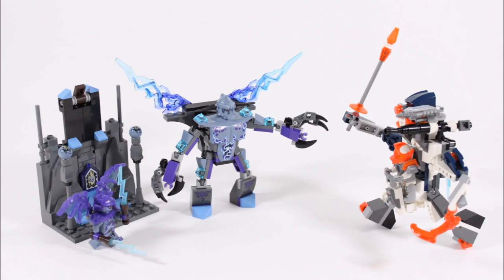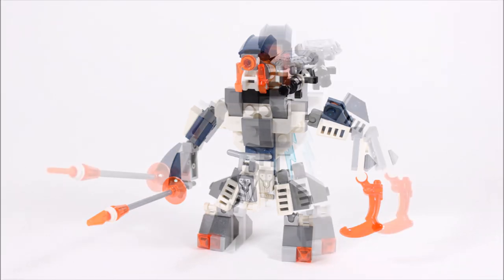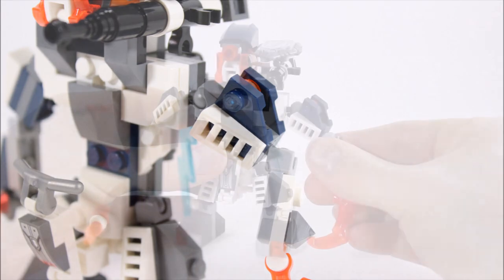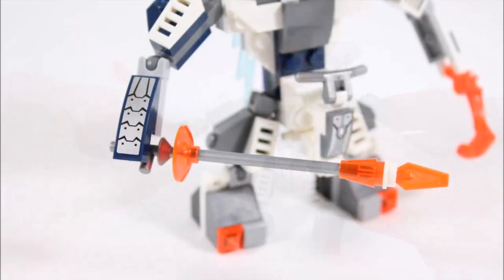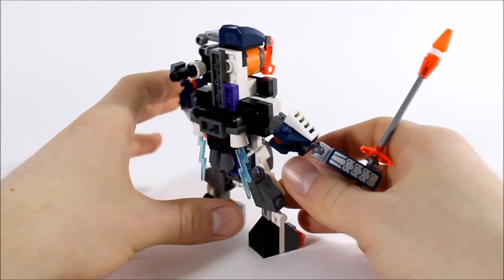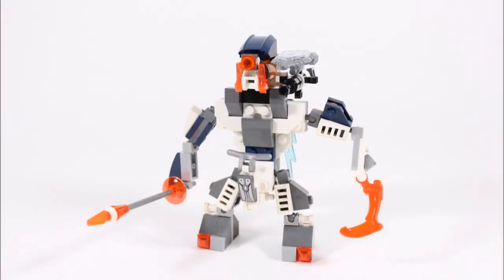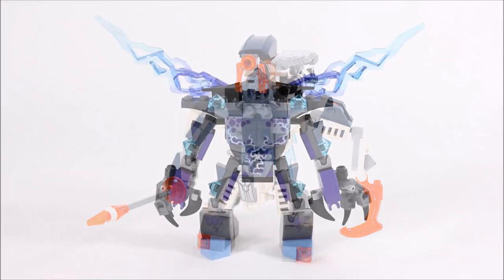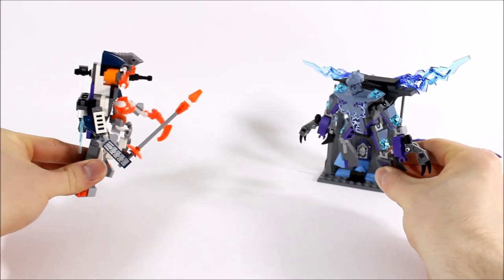LEGO NEXO KNIGHTS 70359 ALTERNATIVE BUILDS GARGOYLE DEFENCE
Here's Our Lego Nexo Knights Gargoyle Defence Alternative Build Created From The Lego Nexo Knights Lance Vs Lightning 70359!!! Follow The Step By Step Build At The End If You Want To Make It :D